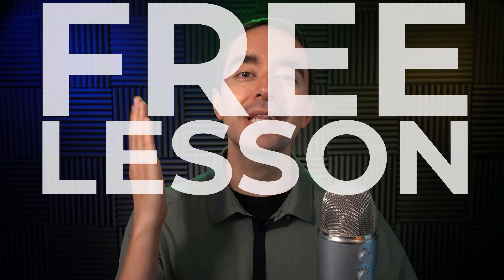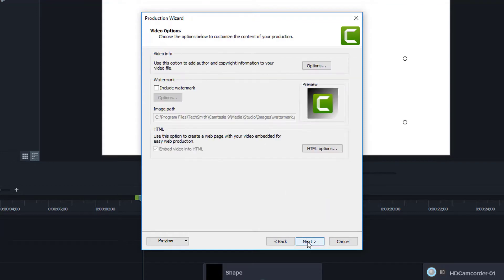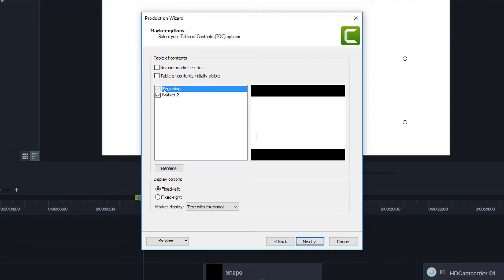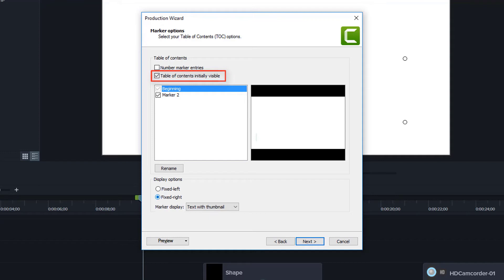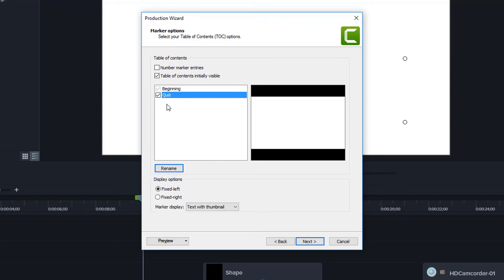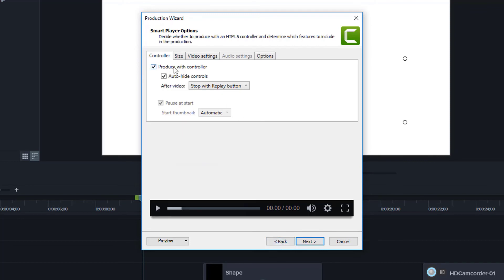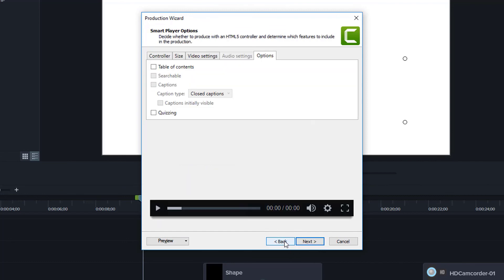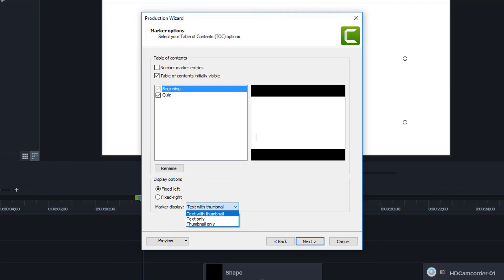Create a Table of Contents (TOC) from Markers in Camtasia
Camtasia can create a Table of Contents when producing with the Smart Player.